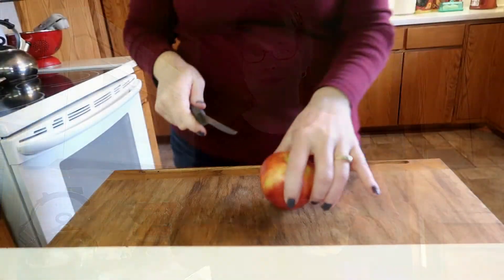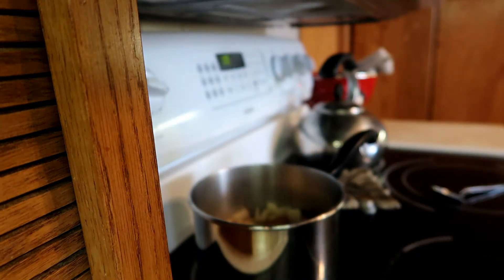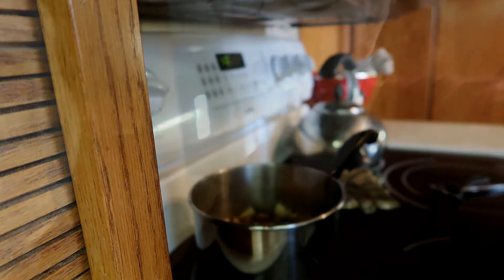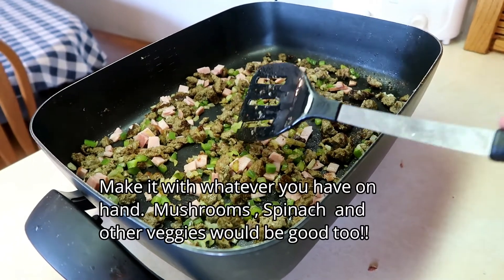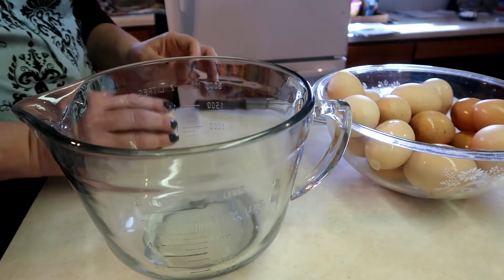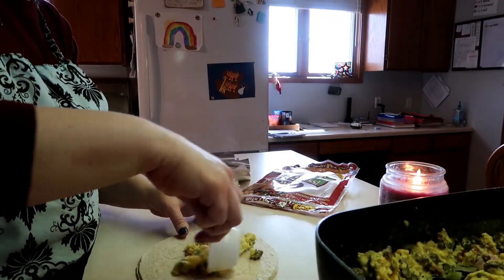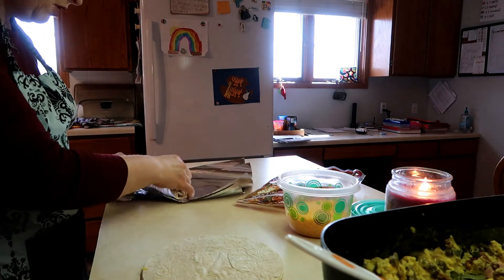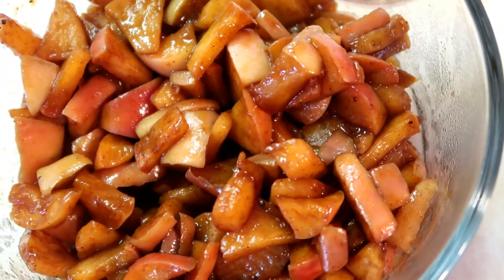Trim Healthy Breakfast | Cook With Me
Today I am cooking up some quick and easy grab and go breakfast options Trim Healthy Mama style.  I start out with a maple apple oatmeal topping and finish with super easy breakfast burritos for the freezer.

Large Electric Skillet (similar to the one I use)
Trim Healthy Mama Plan Book
Trim Healthy Table Cookbook
Original THM Cookbook